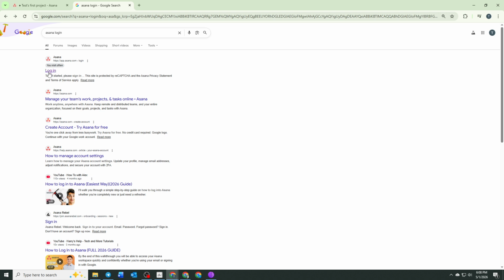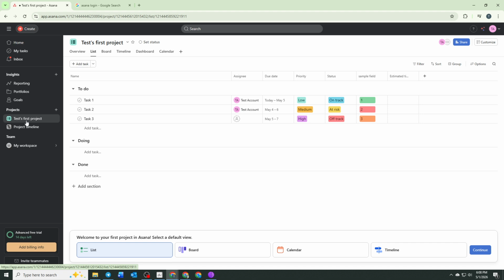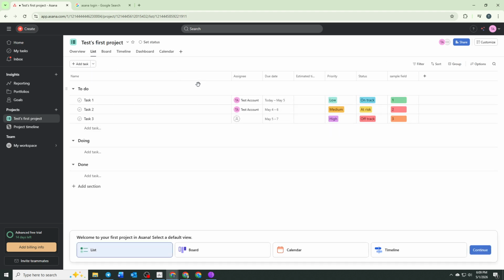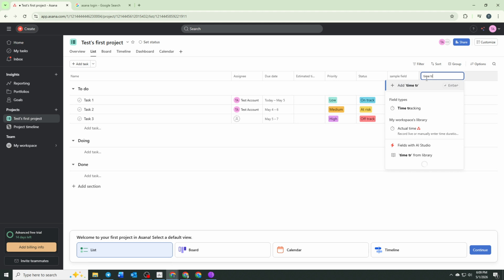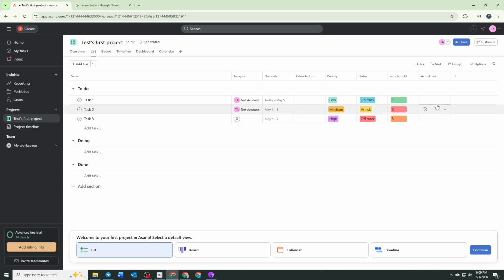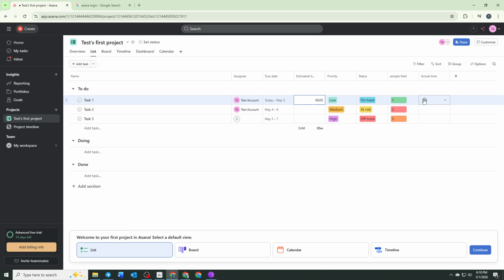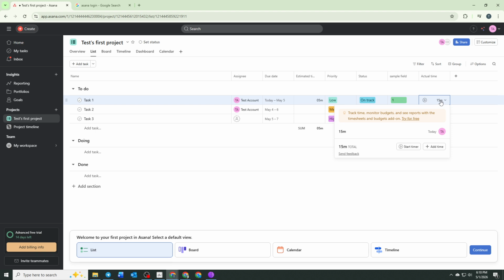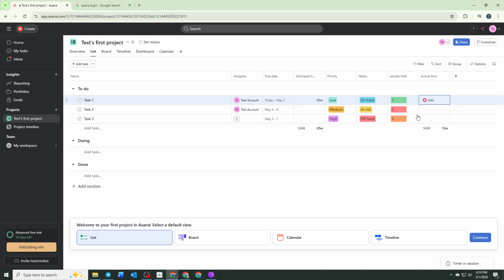How To Use Time Tracking In Asana [2026 Guide]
In this video, we’re diving deep into the world of time tracking within Asana, specifically tailored for 2026. Whether you're a project manager or a team member, mastering this feature can significantly enhance your productivity and project management skills. We’ll explore the ins and outs of setting up time tracking, best practices, and how it can help streamline your workflow.

By the end of this guide, you'll have a solid understanding of how to effectively use time tracking in Asana to monitor your tasks and improve your time management.